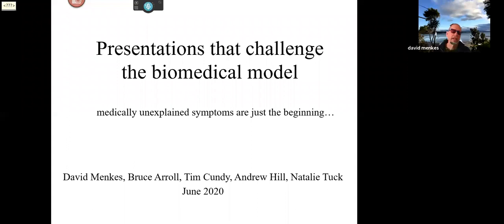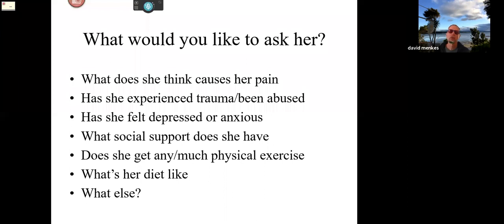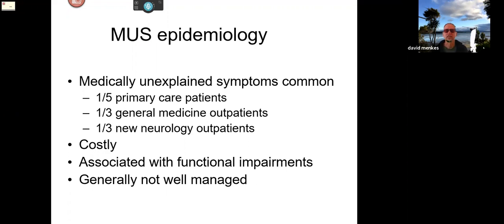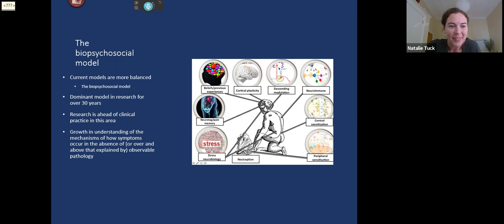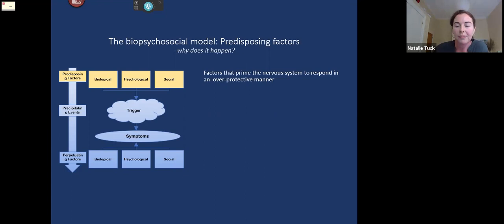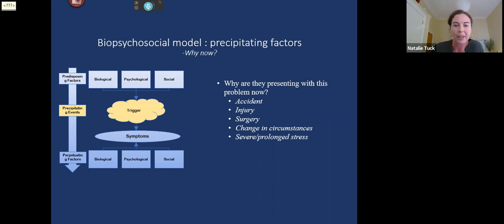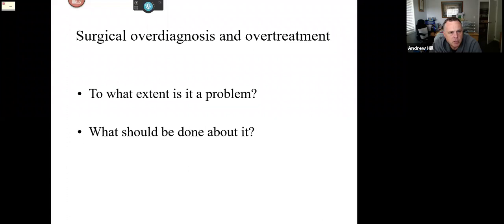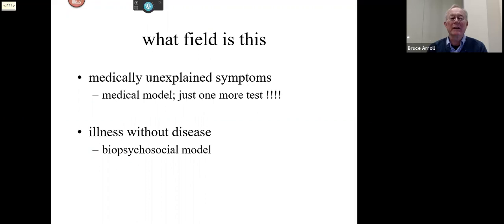Medically Unexplained Symptoms David Menkes and Colleagues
This is a talk to undergraduate doctors in training in 2020 on medically unexplained symptoms. It was given by Drs David Menkes, Natalie Tuck, Bruce Arroll, Tim Cundy, Andrew Hill. The talk discusses this complex issue from an interdisciplinary point of view. It makes the point that these issues are very complex and requires different strategies from  simpler biomedical conditions. There is a discussion on how common these issues are even in tertiary hospitals where over 50% of presentations can be medically unexplained.